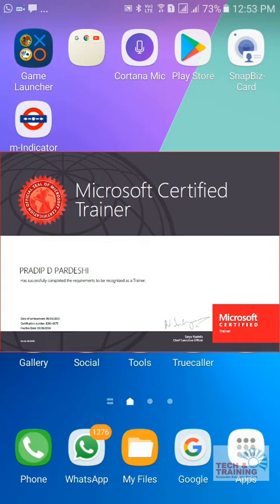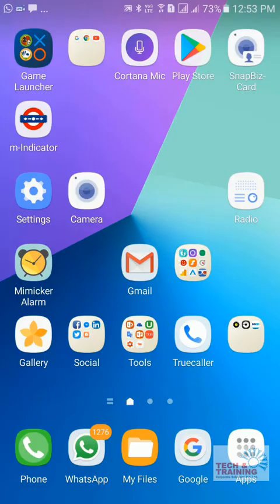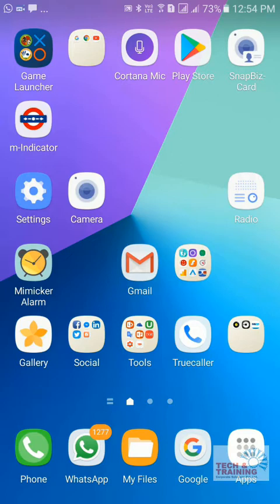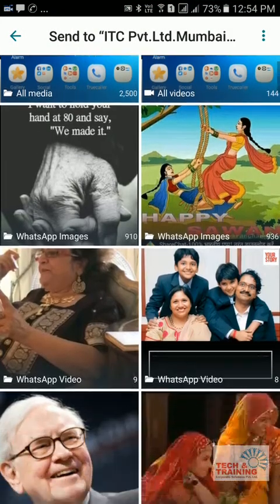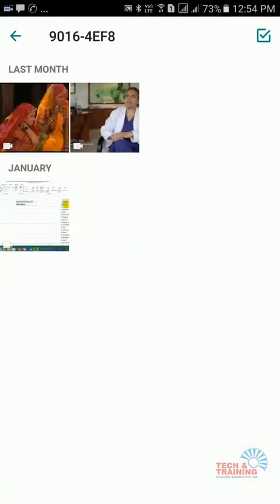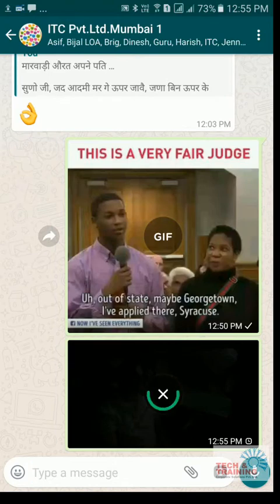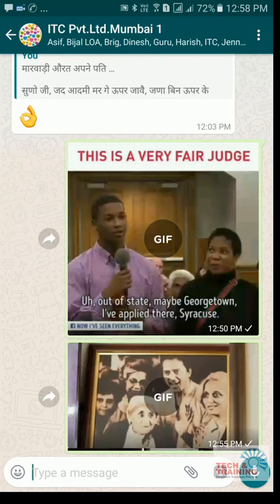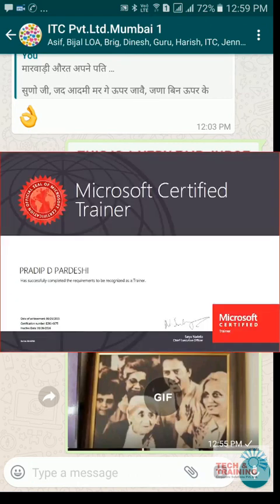Convert Video to GIF in WhatsApp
Hello friends this video talks about how to convert Video to GIF in whatsapp. To know more watch the video.